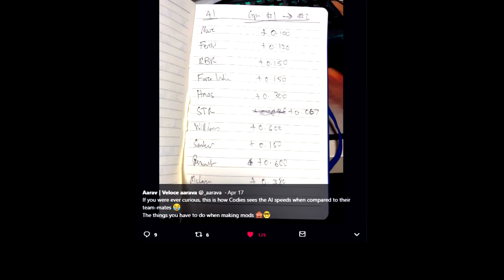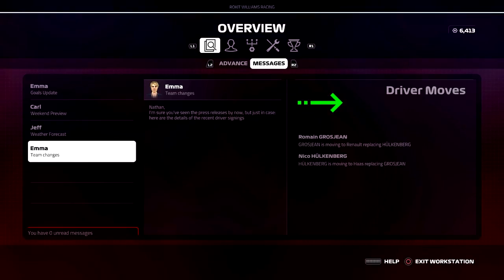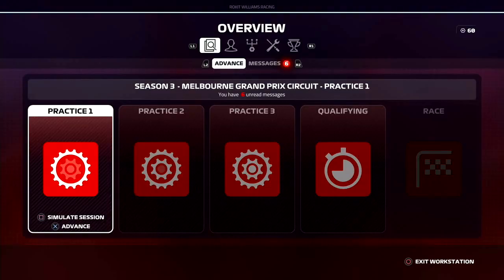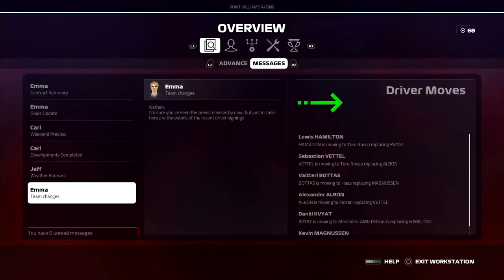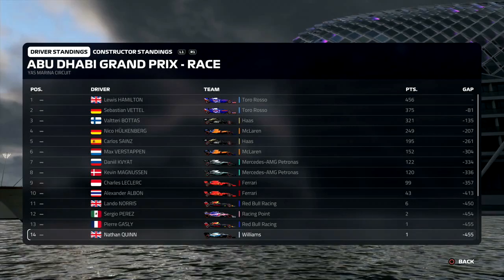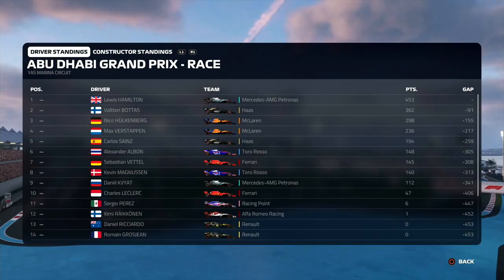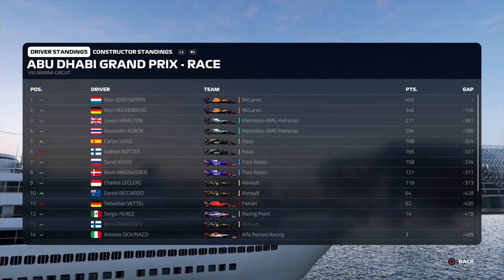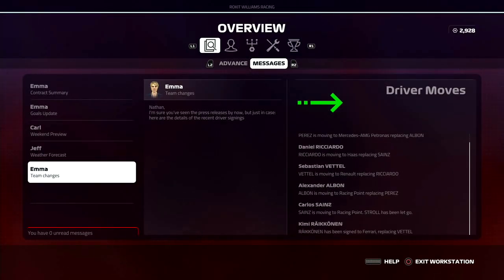F1 2019 - 5 Seasons of Driver Transfers in Career Mode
In this video I go over the driver transfers over the first five seasons of career mode on F1 2019. A lot of drivers moved teams, some multiple times, during those five years. So there's a lot to talk about as well as a lot still to theorise about.

Music Used (In Order):
F1 2019 - Main Menu Music,
F1 2010 - Main Menu Music,
F1 2019 - Classic Cars Showroom Music,
Nathan Boddy - Vintage Warmer,
Driver 3 - Main Menu Music,
F1 2013 - F1 Classics Menu Music,